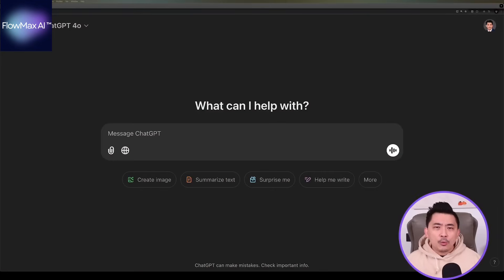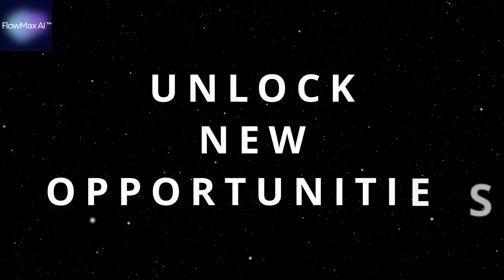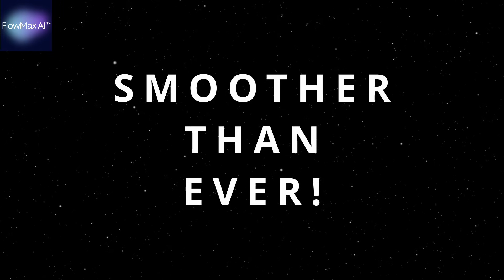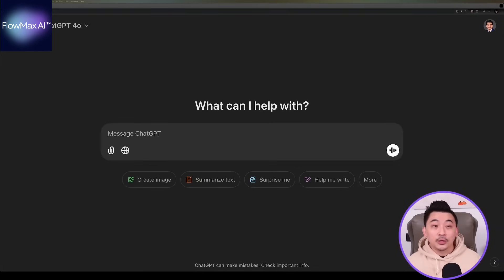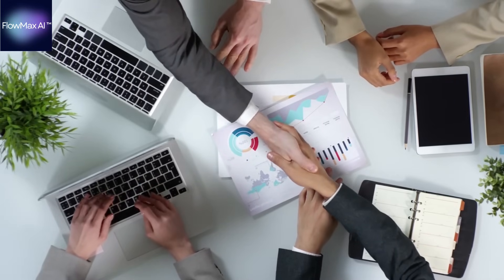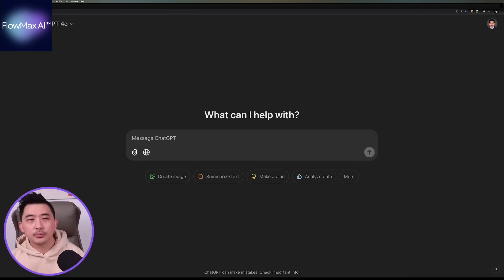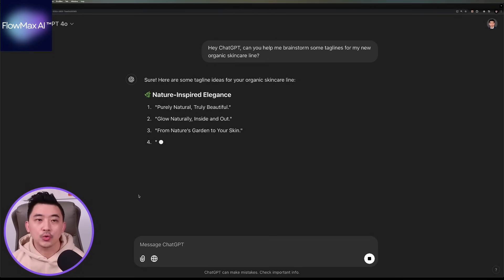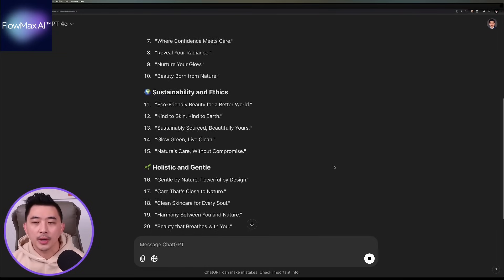Feeling Stuck? Use ChatGPT to Save Time & Spark Business Ideas FAST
Feeling overwhelmed as an entrepreneur?  Discover how ChatGPT, your AI co-founder, can supercharge your productivity and spark your creativity. Learn practical applications and real-world examples of how to use ChatGPT to brainstorm taglines, craft compelling emails, and more. We'll explore the dos and don'ts, ensuring you avoid common pitfalls and maximize your results.  Plus, get access to a bonus guide to jumpstart your ChatGPT journey and unlock the power of AI for your entrepreneurial success.  Stop wasting precious time and start leveraging the power of AI today to achieve your business goals. This comprehensive guide will walk you step by step through implementing ChatGPT into your daily routine for ultimate efficiency and idea generation. Feeling Stuck? Use ChatGPT to Save Time & Spark Business Ideas FAST

- AI productivity tools
- Boosting creativity with AI
- Streamlining business tasks
- ChatGPT hacks and tips

*Video Chapters:*
0:10 - Introduction to ChatGPT
1:22 - How ChatGPT works
1:42 - Benefits for entrepreneurs
2:05 - Dos and Don'ts of ChatGPT
2:24 - Bonus Guide
2:43 - Practical use cases
3:15 - Demo: Brainstorming Taglines

Ready to transform your business with the power of AI? Watch this video now and download the free guide to get started with ChatGPT today!